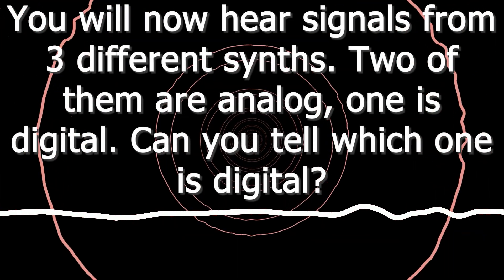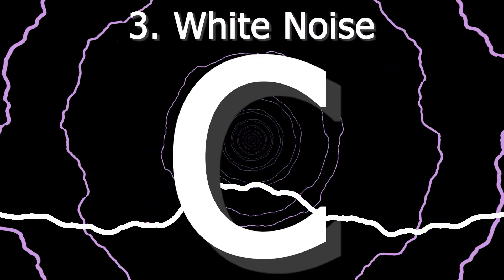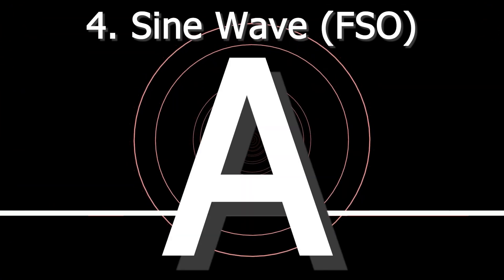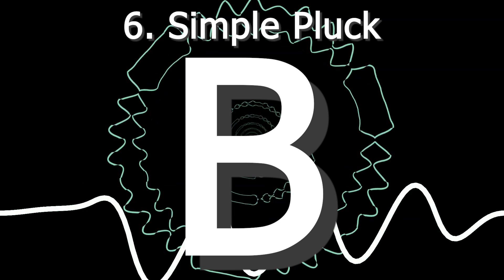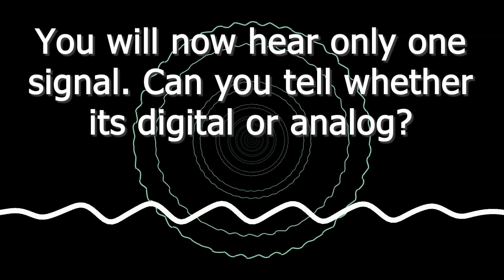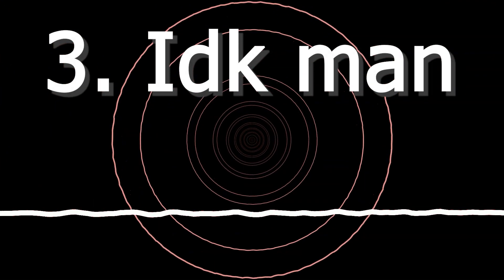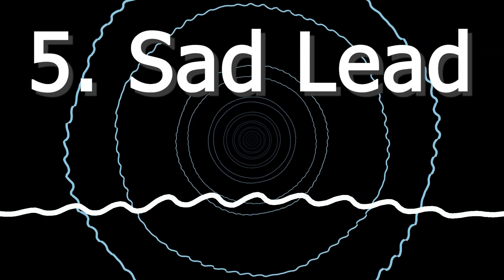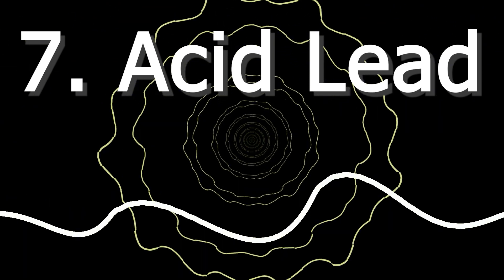Can You Tell The Difference Between Analog And Digital Synths? (Study)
Do analog synths really sound better than digital synths? Frankly there is definitely a difference between a perfectly clean digital signal and an analog signal that might have random deviations or more harmonics. The question is how much those differences matter and how well they can be replicated digitally.

So I prepared a small blind test with samples from regular digital synths, digital synths that where designed to sound like analog synths and actual analog synths to test how big the difference between analog and digital synths really is.

For everybody who isnt familliar with the difference between analog and digital, it is often claimed that digital synths sound more thin, too precise, cold and too perfect (sterile) with steppy modulation while analog sounds are imperfect, have rich overtones, almost turbulence like, feel alive, have warmth and analog artifacts, have more character and colour and are just better compared to software. (links to sources are in the google forms page)

Thanks a lot for participating! I hope I can get like 500 submitions maybe, so I can draw an actual result from the data I collected with a low standard deviation. If I do, I'll do a follow up covering the results, I think that would be genuinly interesting!

Consider that the amount of points you get on average when you blindly guess all the questions is 8.333 ± 1.625, meaning if you get between 6 and 11 points, you probably aren't able to tell the difference between sounds from analog synthesizers vs sounds from digital synthesizers.

Some more things I want to answer before someone asks them:

1. To create the Analog Sine waves, I used Filter Self Oscillation.

2. The 2 Analog Synths I used in the first part where the Behringer Deepmind 12 and the Arturia Minibrute 2s. I may or may not have used other synths in the second part. (If you noticed somthing "interesting" in this part you are very smart. Pls dont tell the others yet, its part of the study and I'll reveal it in the next video)

3. All sounds, both the analog and the digital ones are completely dry, with no effects like reverb or delay on them.

4. My Biases: I personally believe that its rarely a good investment to buy a hardware synth because of the sound. Although I do believe that there is a difference between real analog synths and digital synths that emulate analog synths, I dont think its noticable enough that humans can hear it without refernce (see point 5). I do believe that there is a very noticable difference between analog synths and digital synths that dont mimic analog synths. I tried my best to not let my biases influence the design of this study.

5. A lot of analog vs digital blind tests I've seen worked like this: Hear analog synth - hear digital synth - close eyes - hear both synths in random order - guess which is which - see if you were right. Imo this version doesnt make a lot of sense, because the only thing it proves is, that there is a difference between the sounds. However this doesnt have anything to do with whether there is anything that differentiates analog synths from digital ones, because you heard beforehand which is which. If there truly is anything that is different in analog and digital synths (that is noticable), people should be able to tell which one is the analog synth without having a reference before.

6. I used a Behringer UB2222FX-Pro, Arturia Minifuse 2 and Image Lines Edison (32bit, 44.1kHz) to record the audio.

7. If you have any critisism or question, leave them in the comment section below. I read EVERY comment.